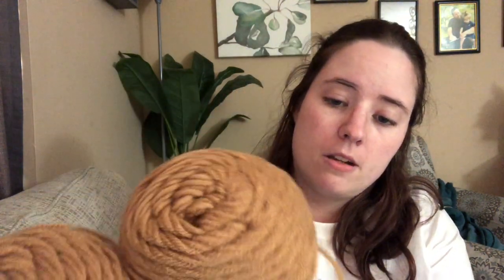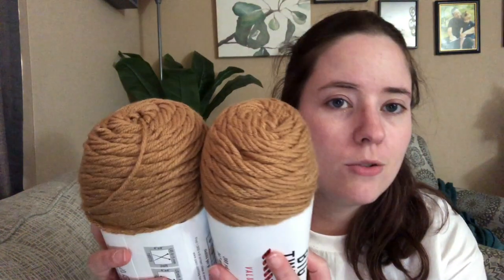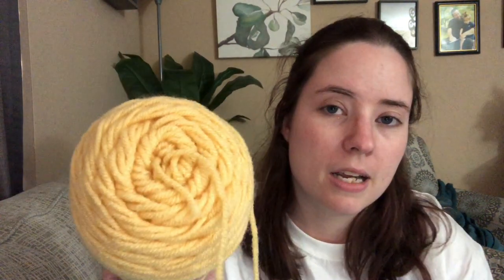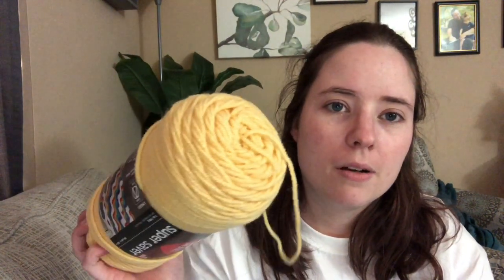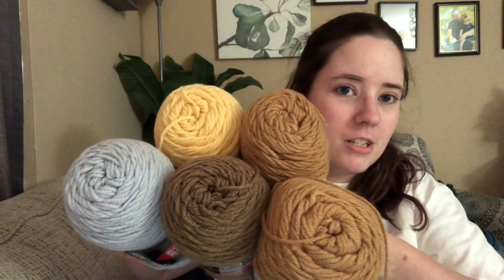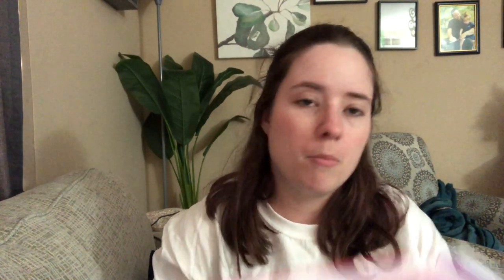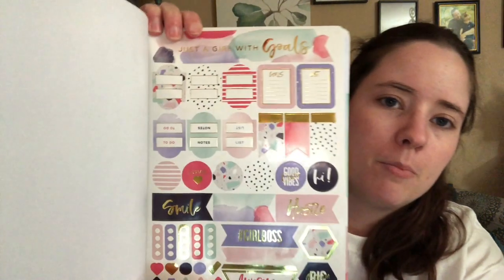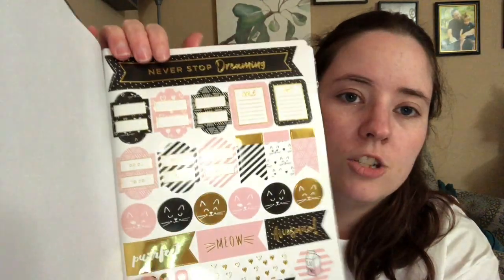Small Joann Haul | I Can't Math! HAHA!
Happy Mail
Ella Roberts